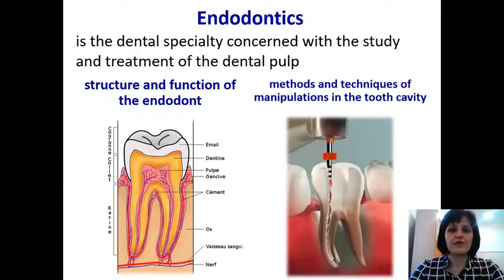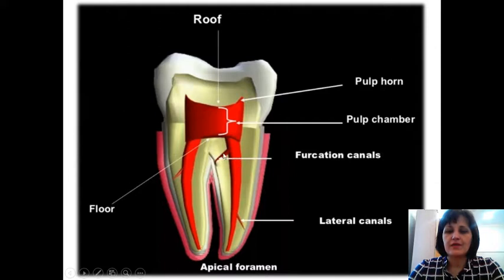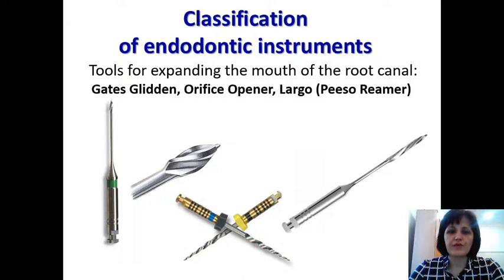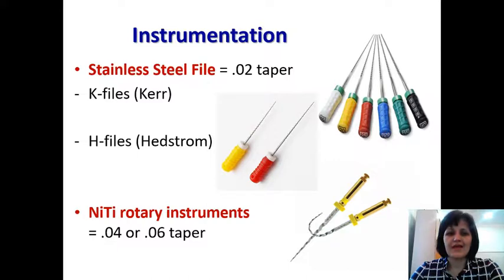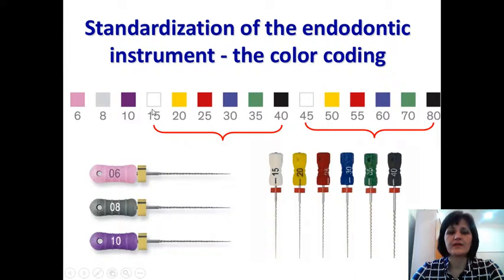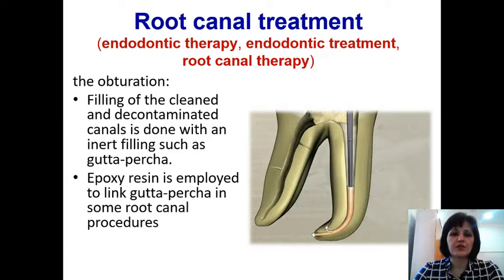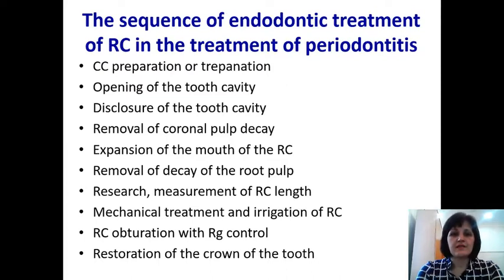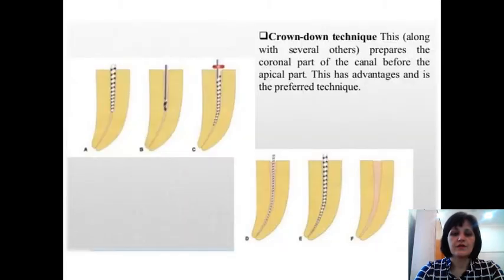Endodontic Materials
Endodontic materials science I Endodontic course